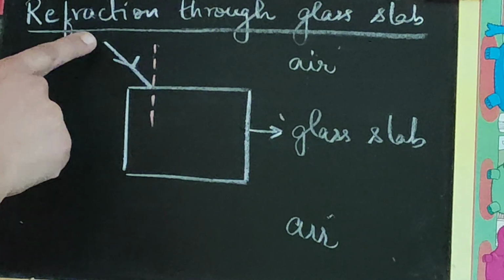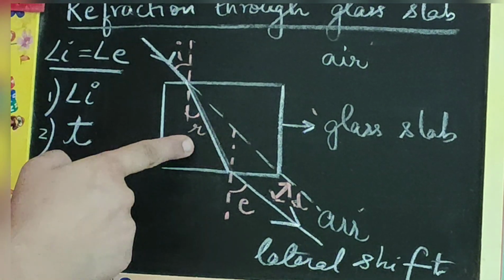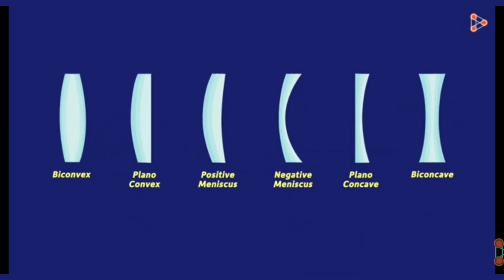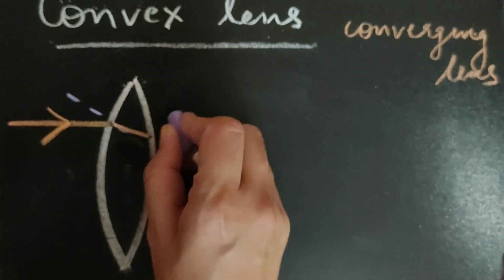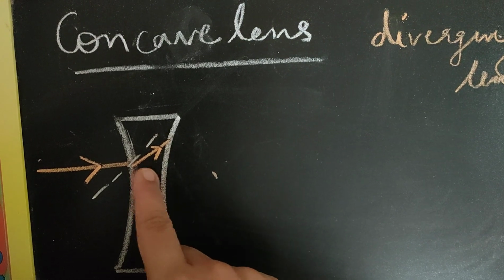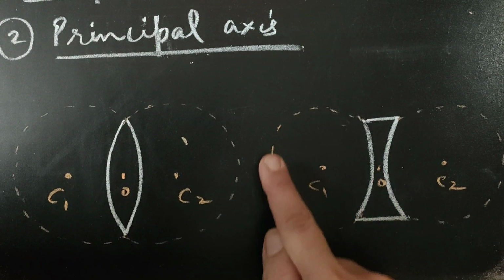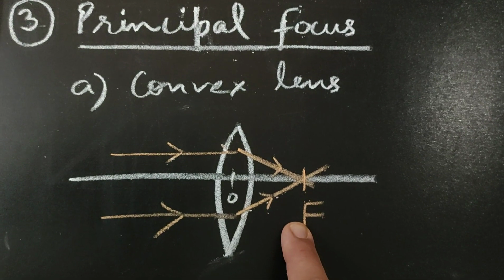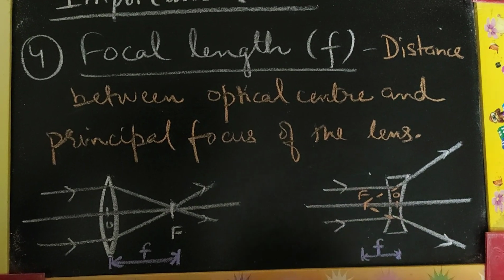Class 10 Physics: Refraction (2)